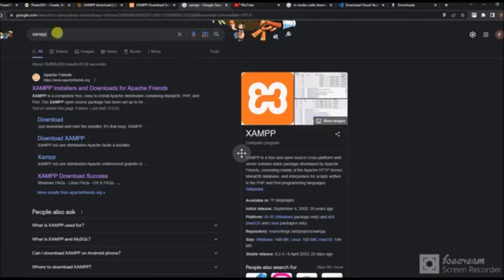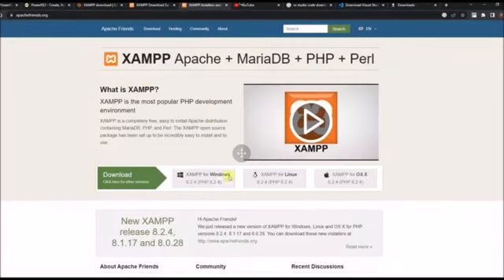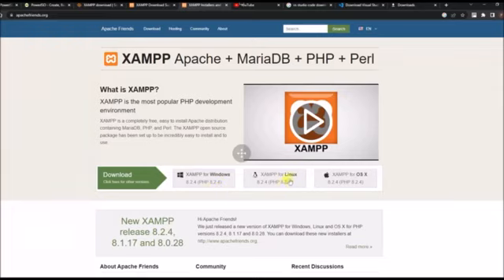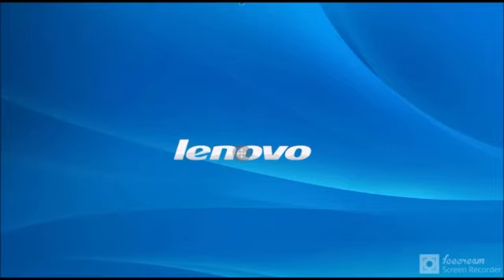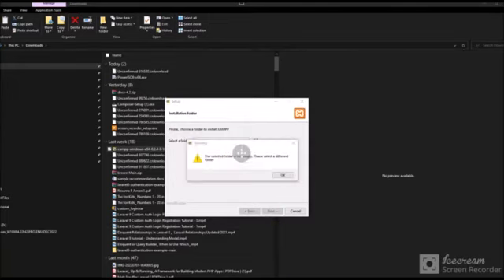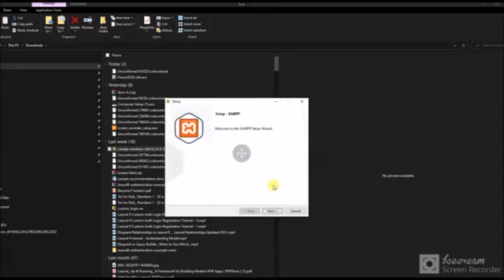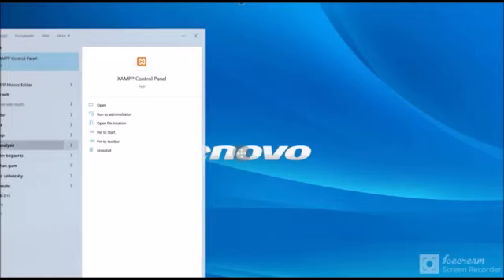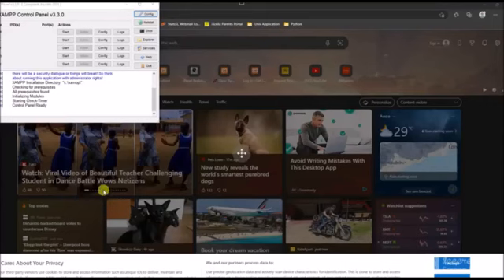XAMPP Installation.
XAMPP Installation for beginners,